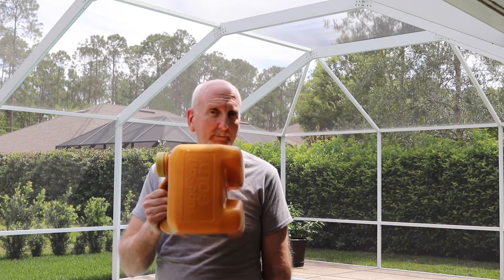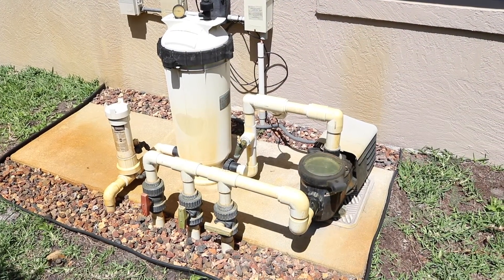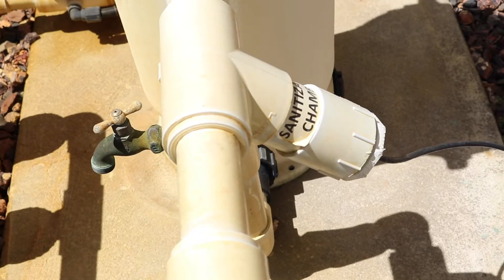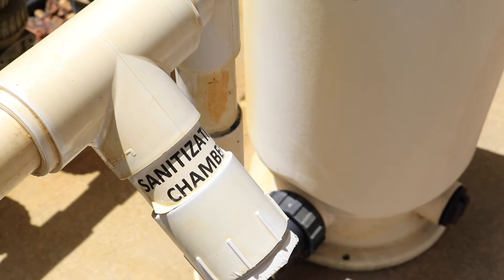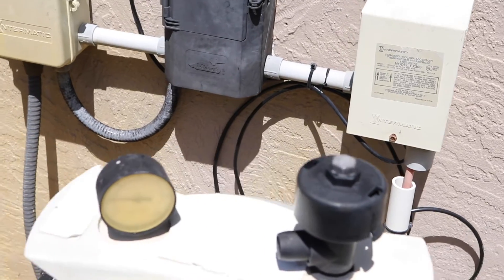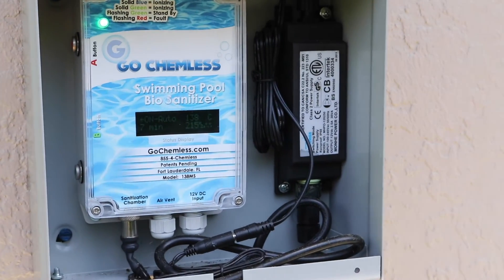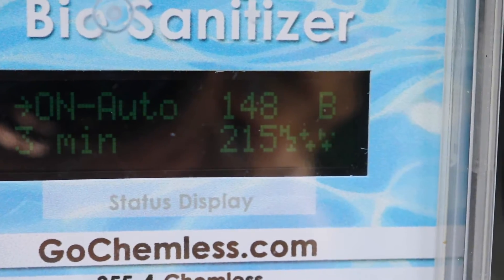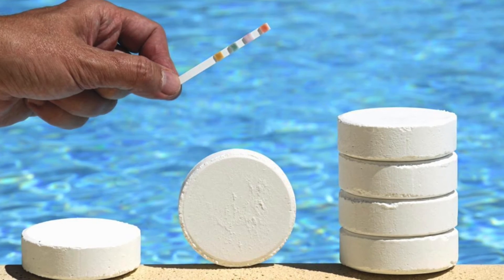Pool Chemicals - No More Chlorine!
Learn how using a bio-sanitizer works!  No need to add gallons of bleach to your pool anymore!  This is safe, automated, and easy to maintain pool water,.  No more chlorine smell, dry skin, or damaged hair!

Product Details:
* System Cost: $1297.00
* Replacement Bars: $150.00 ( last 1-2 years)
* Requires only one 3" Chlorine Puck every 7-10 days during summer
* Requires only one 3" Chlorine Puck every 6 weeks during Winter
* Test water as normal for PH, Chlorine, etc.
* Test water copper levels every 1-2 weeks

I have had great results with our bio-sanitizer, also known as an ionizer.  I have a 20,000 gallon pool under a screened lani, and I do NOT add chlorine to my pool. The only requirement is one chlorine puck every 7-10 days.  These are my results- yours may vary.